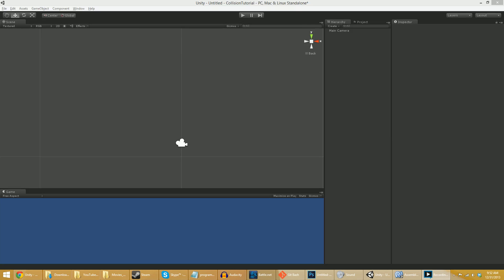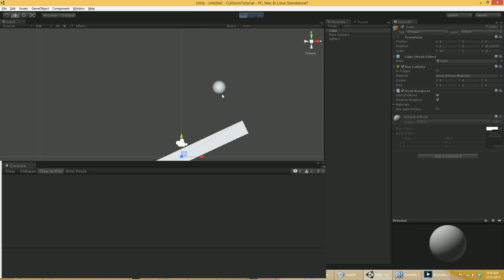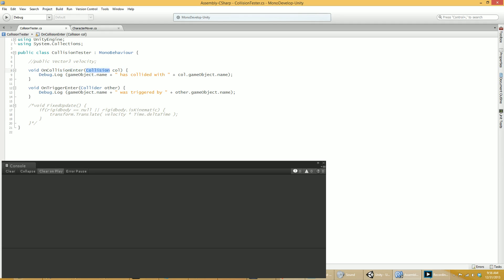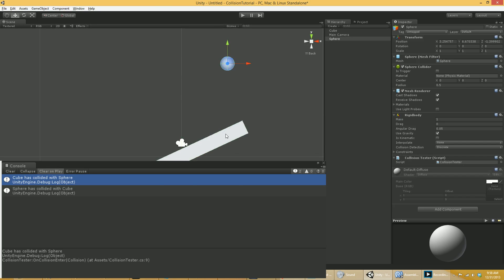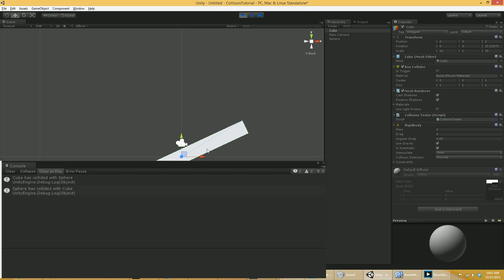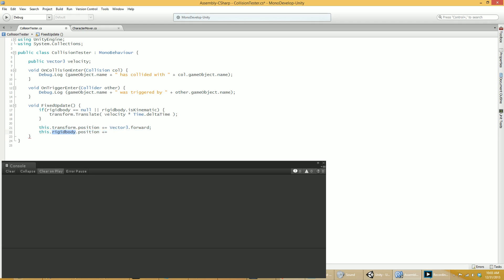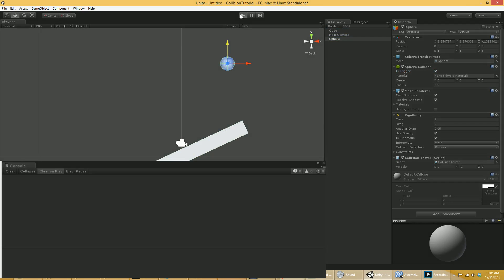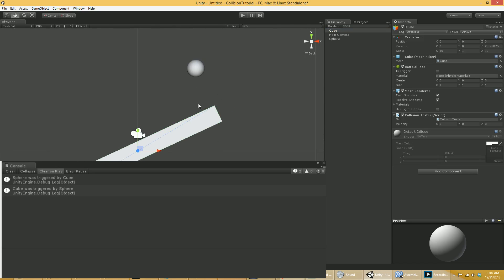Unity 3d: Collisions, Triggers, Rigidbodies, and Kinematics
You can download most of the files for my tutorials from my